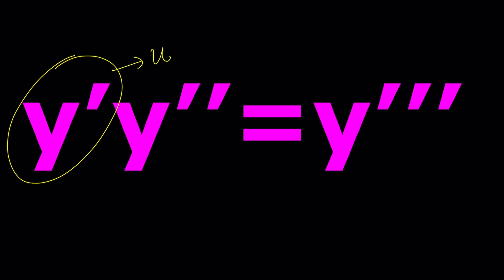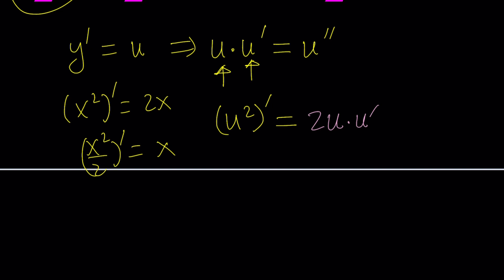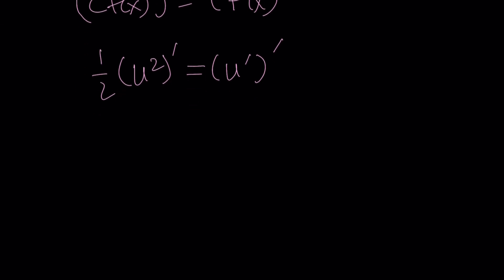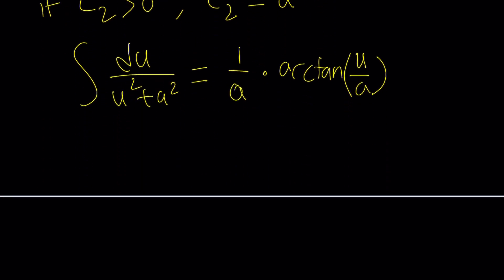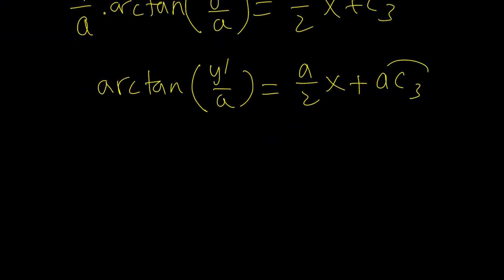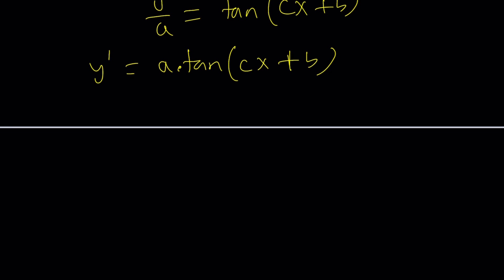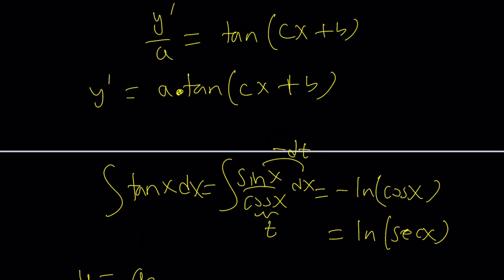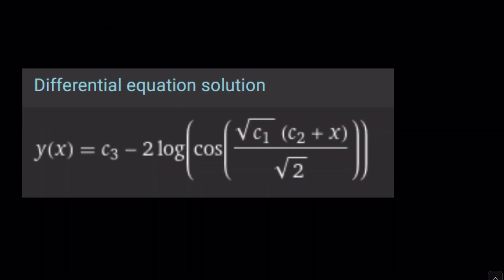A Nice Differential Equation